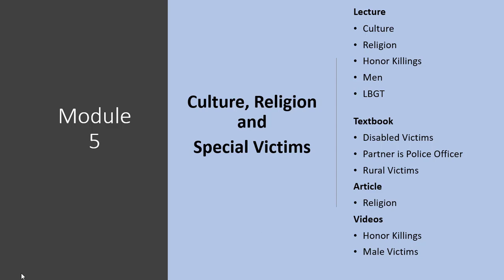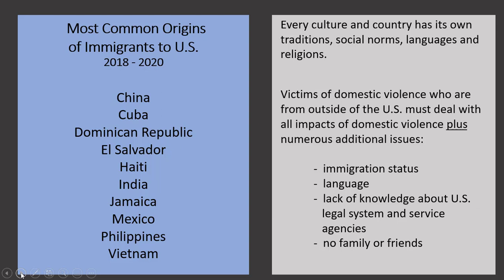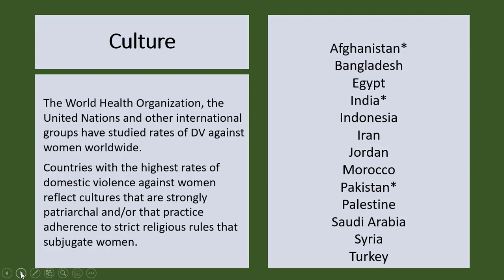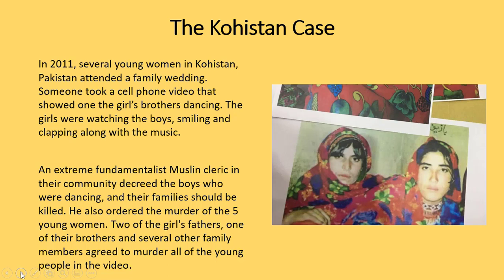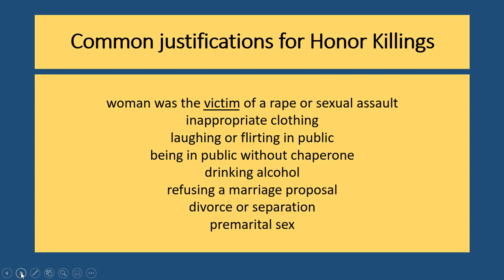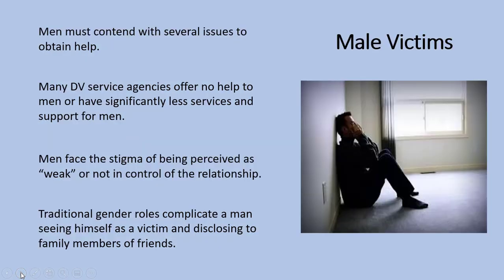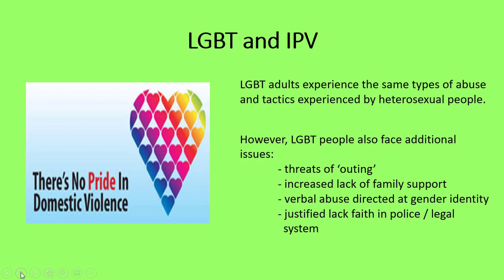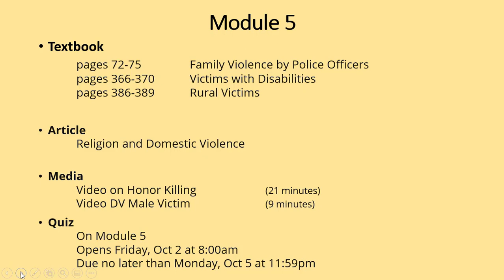CRJS 203 Module 5 Lecture